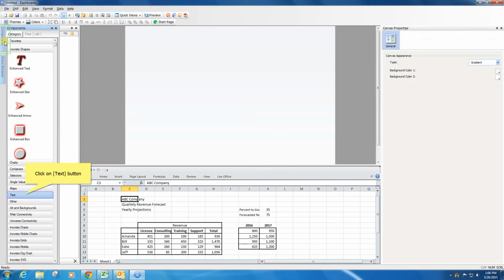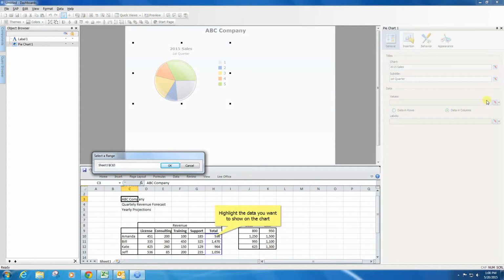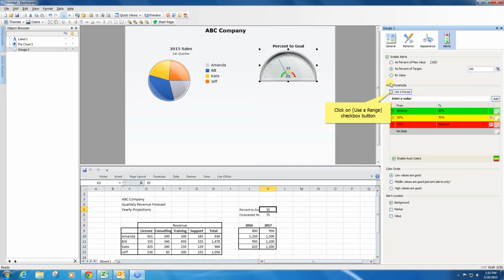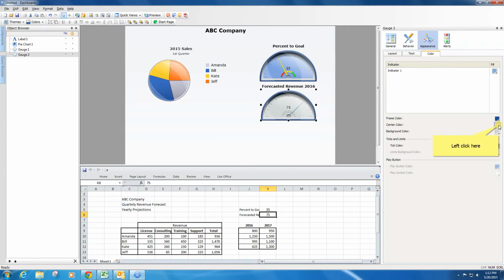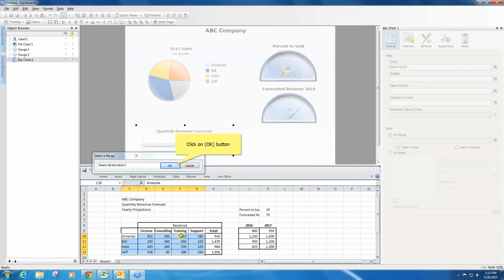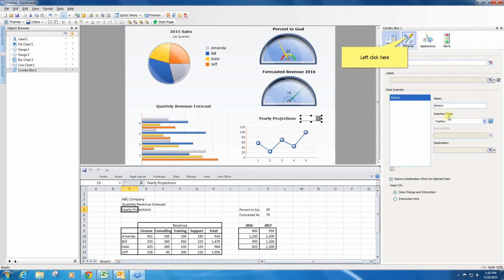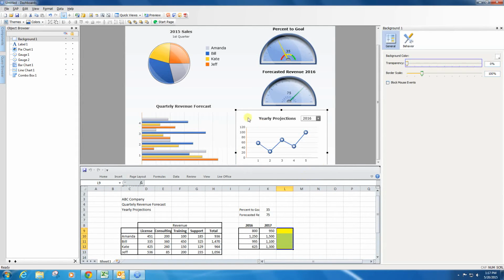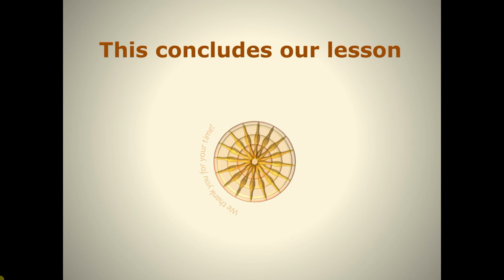Intro to SAP Dashboards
This video gives an example of several charts and some basic functionality within SAP Dashboards.